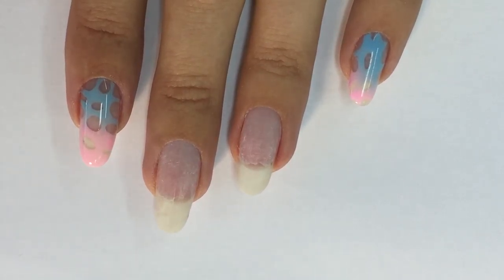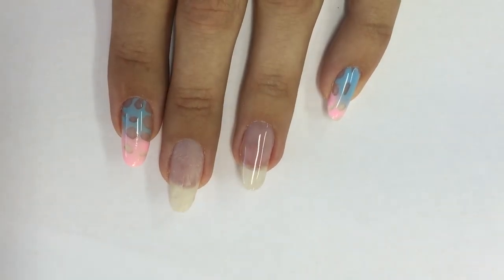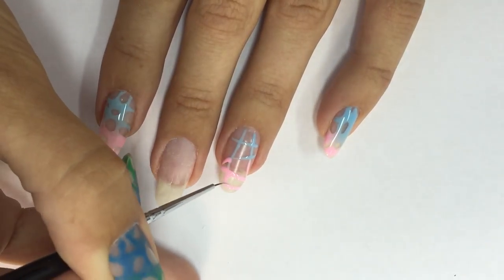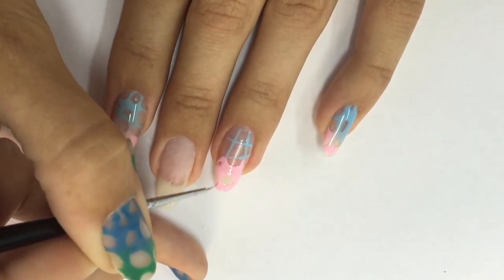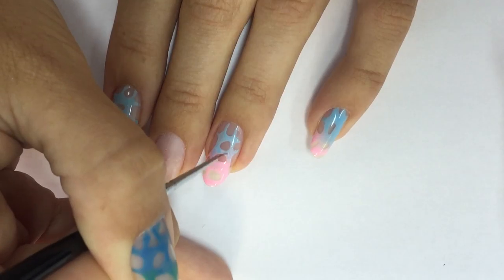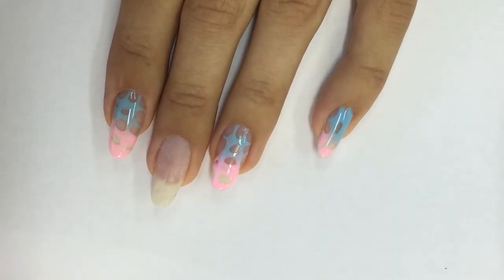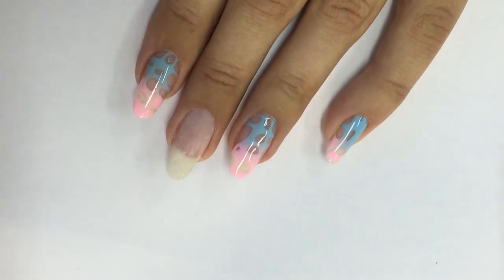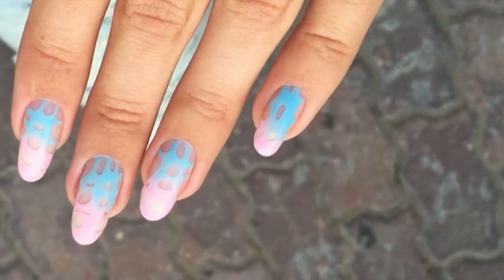Fashion cheese nail art tutorial | Easy nail design idea with gel polish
I had so much fun doing this nail design! First I tried it with dark blue and dark green gel polish but I didn't look as good as with the pastel shades.
You can recreate this easy Fashion cheese nail design with gel polish, gel, acrylic paint or regular polishes. There are some other ways to do this design, but I found this one is better for me.
I hope this nail art tutorial gave you some idea to do an eye-catching gel polish design on your nails. If you have any questions don't hesitate to ask them in a comments below.

Products I used:
Balance Bond by NSI
NSI Polish Pro Dreaming of Blue slightly mixed with Blue Velvet Rope
NSI Polish Pro My Sleeping Beauty
NSI Polish Pro Base Coat Plus
NSI Polish Pro top coat